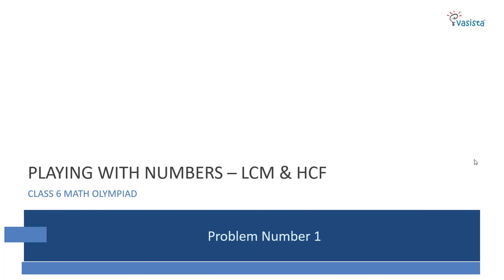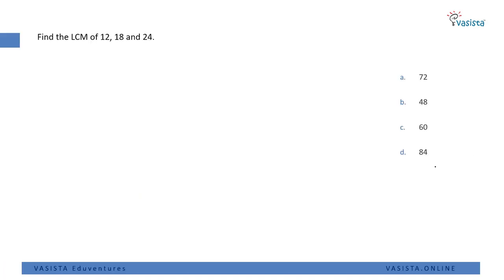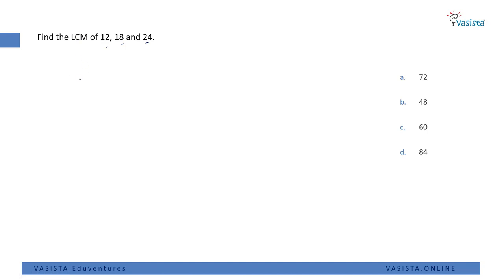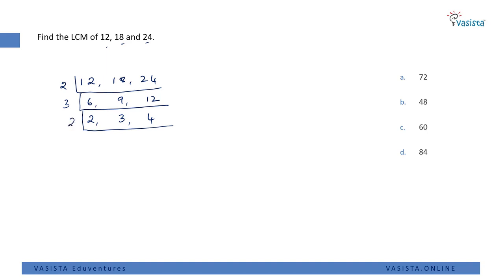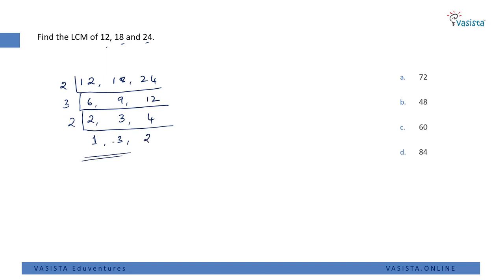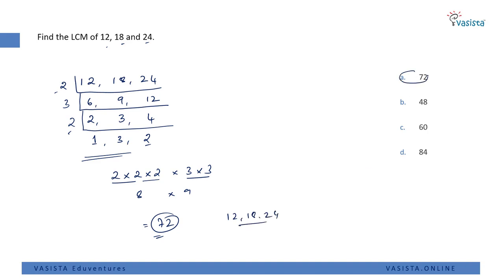Class 6 Math Olympiad LCM & HCF CONCEPTS & TRICKS IMO SOF Problems for Beginners 01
Find The LCM Of 12, 18 and 24.